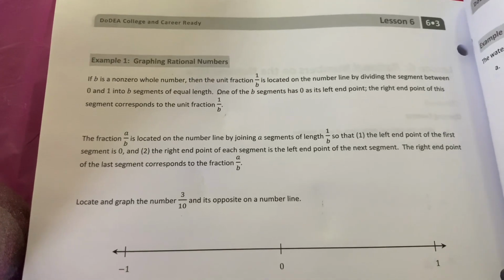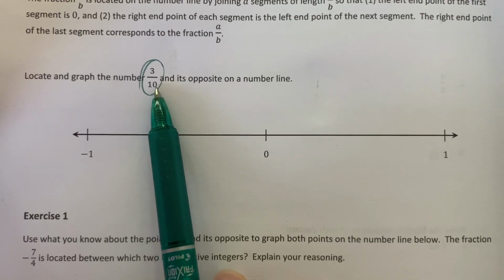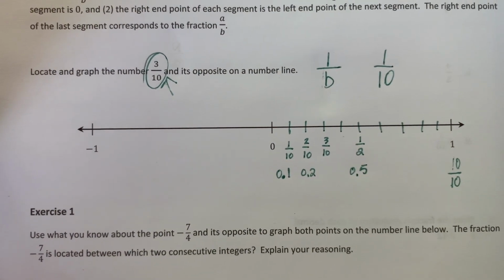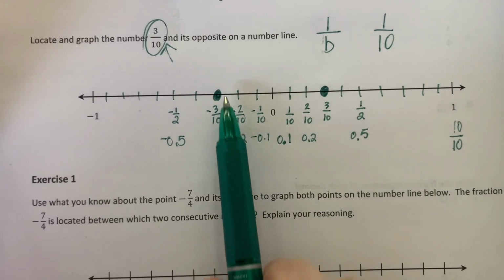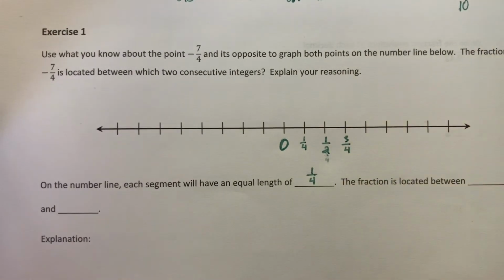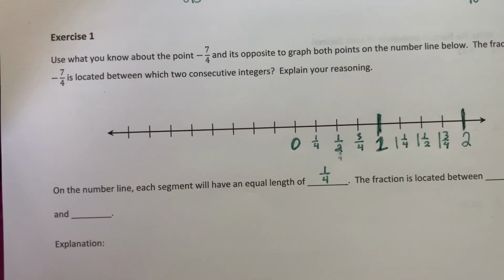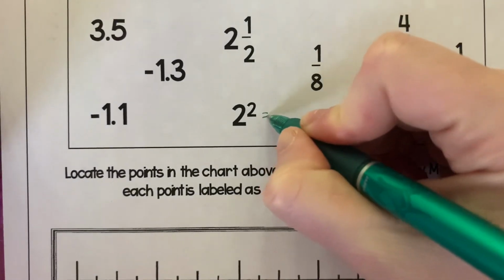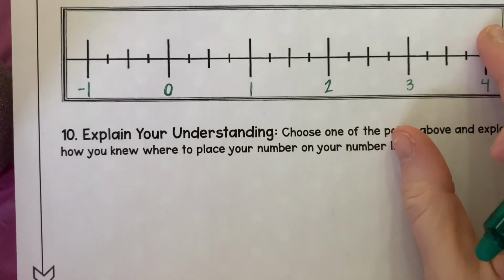Classifying and Ordering Rational Numbers pt 2